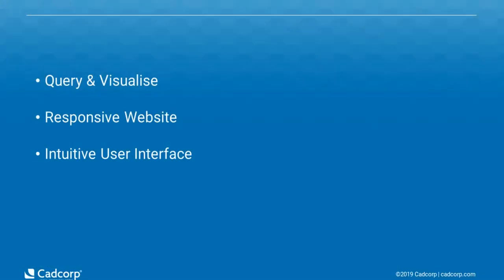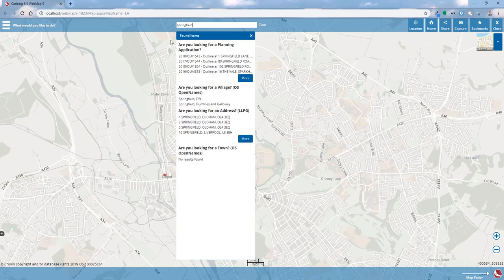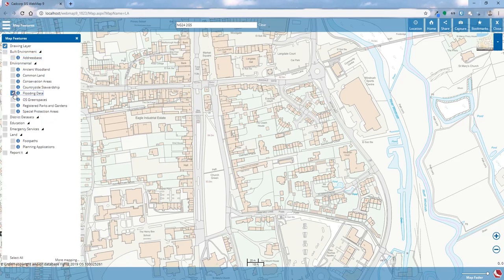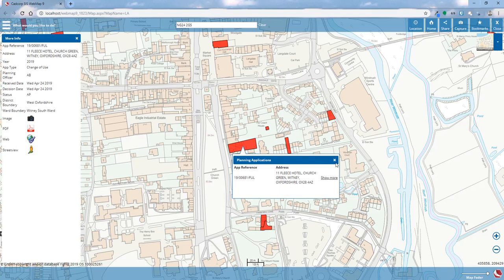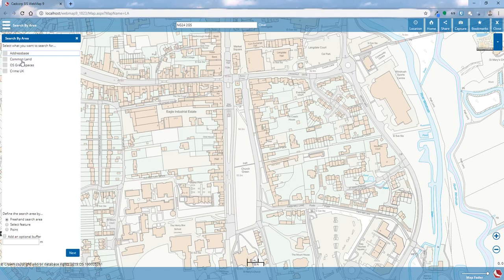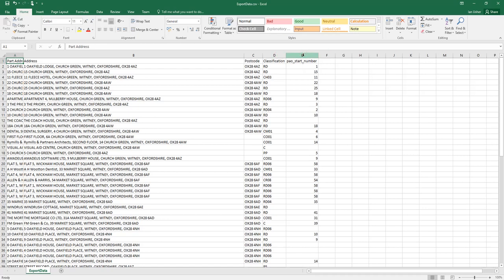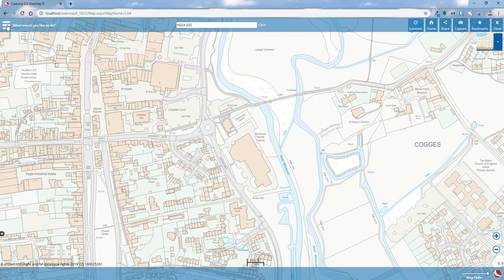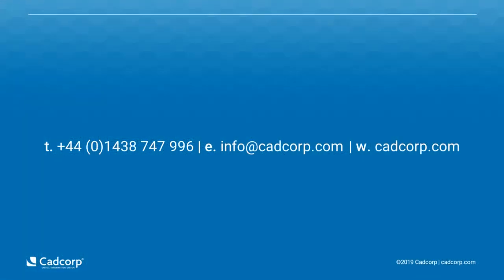Cadcorp SIS WebMap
A sophisticated yet easy-to-use off-the-shelf application for web mapping.

Designed for organisations wishing to share map-based information with a community of non-expert users, on desktops, tablets, and mobile devices.